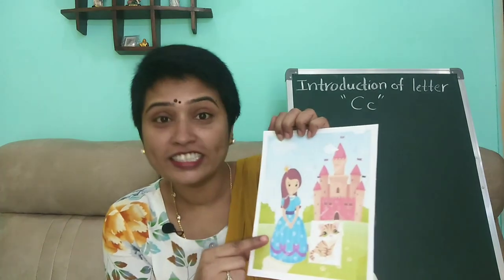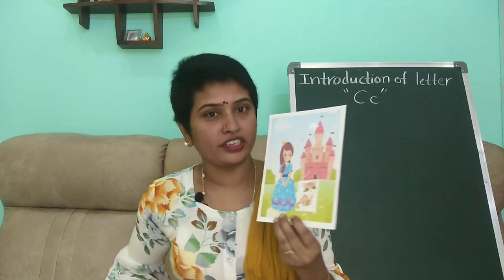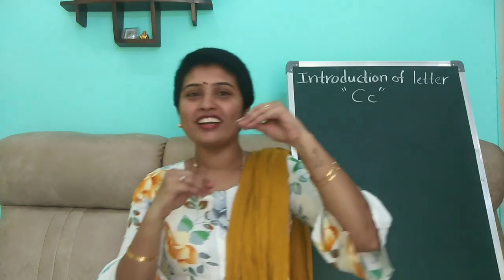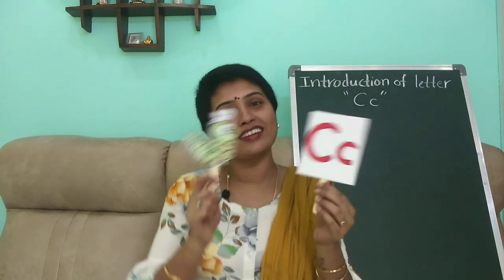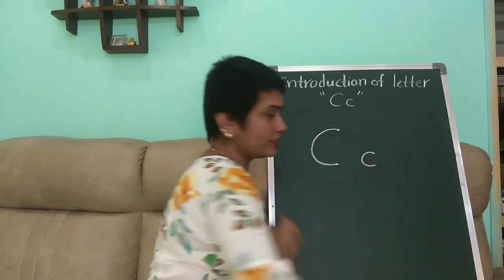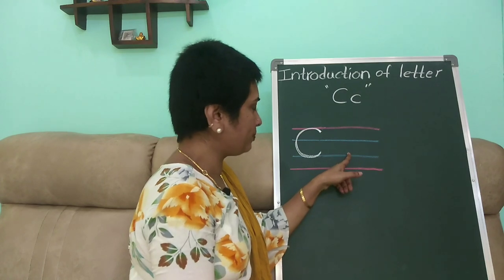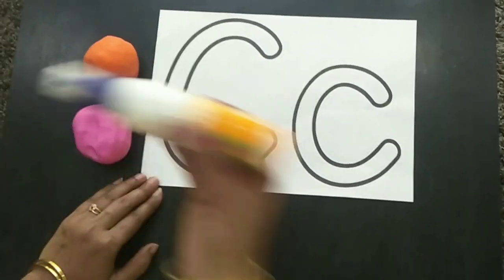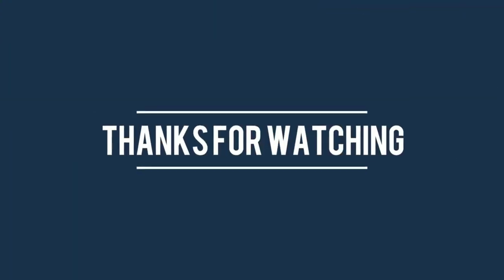Introduction of letter C || Letter C Phonic story || Rhyme | Activity | phonics | learn the alphabet